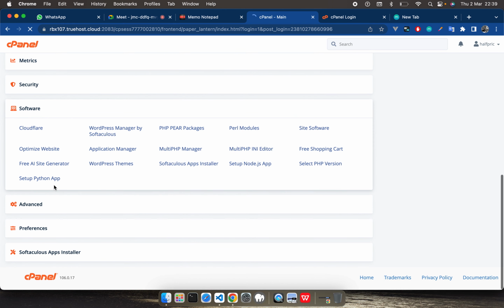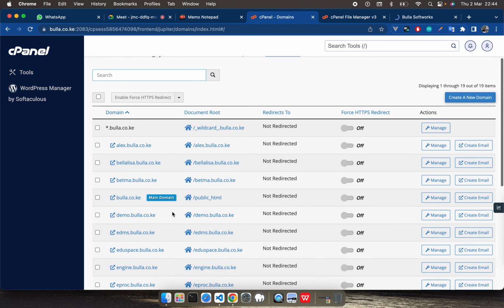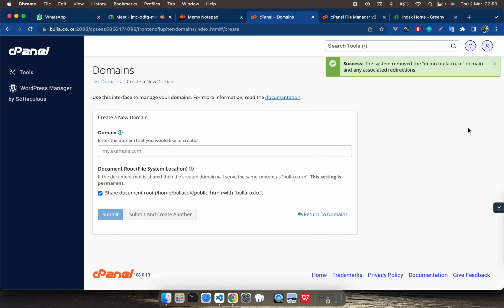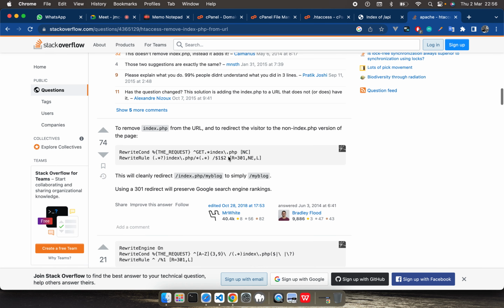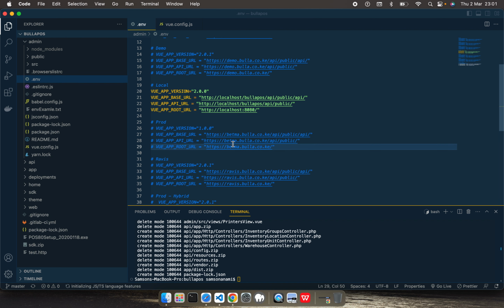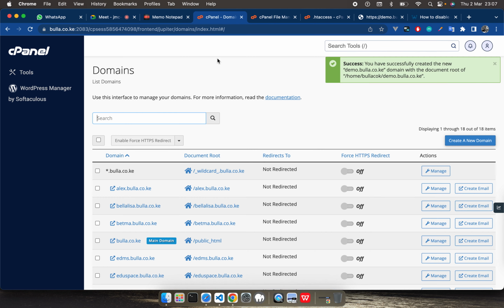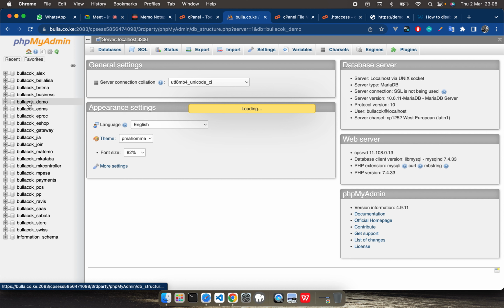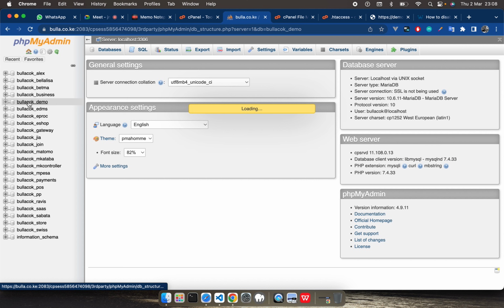Hosting Vue 3 Frontend and Laravel Backend (Part 1)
Hosting VueJS Frontend and Laravel Backend in shared hosting simplified